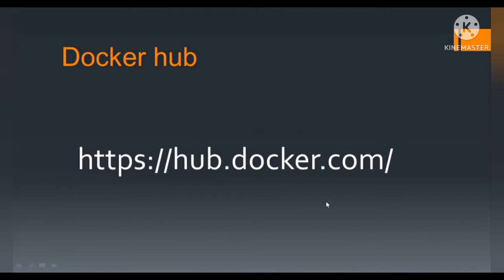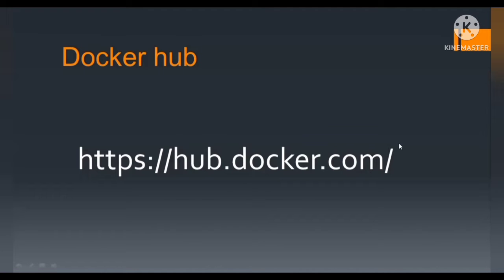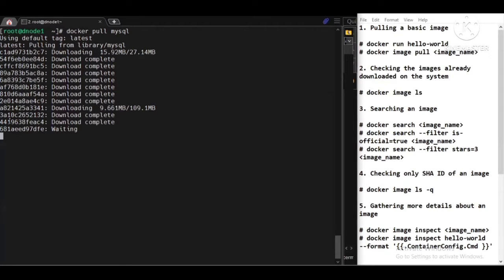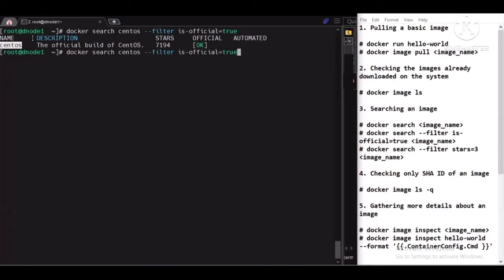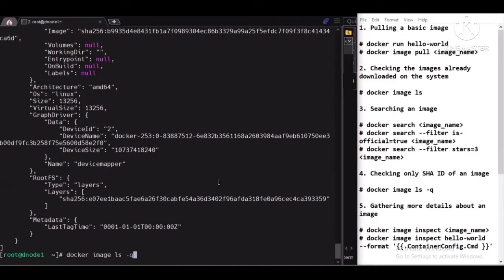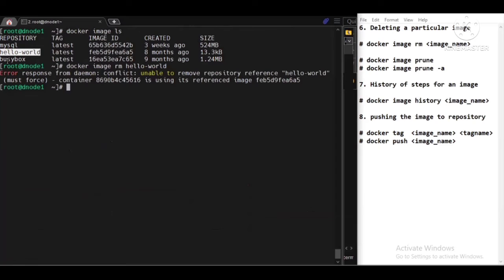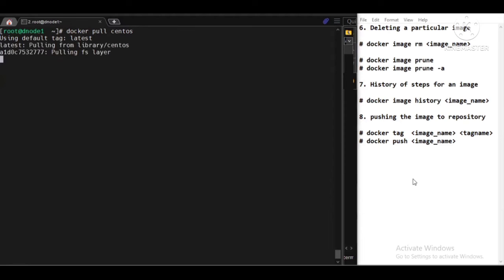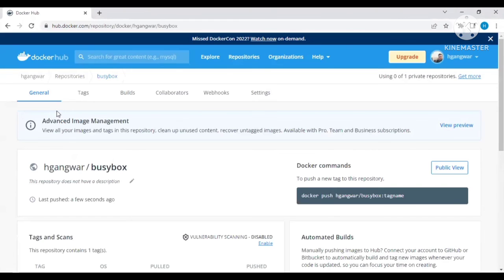Docker Managing image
# Docker images
# ITSkills

ansible docker
docker ansible
docker compose